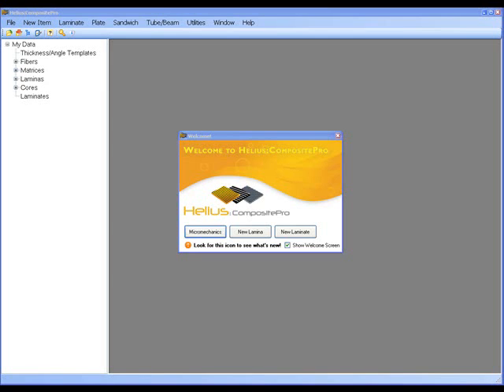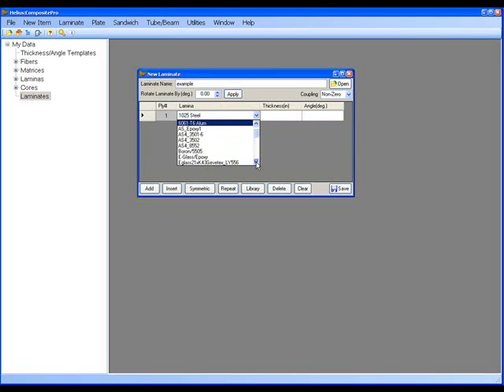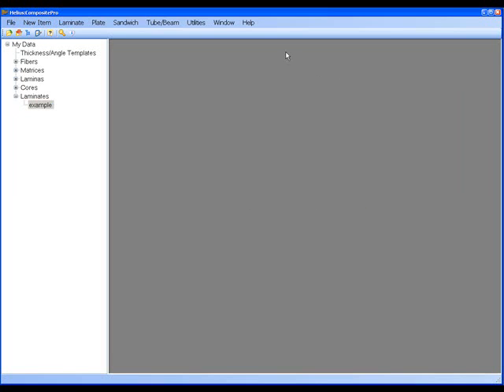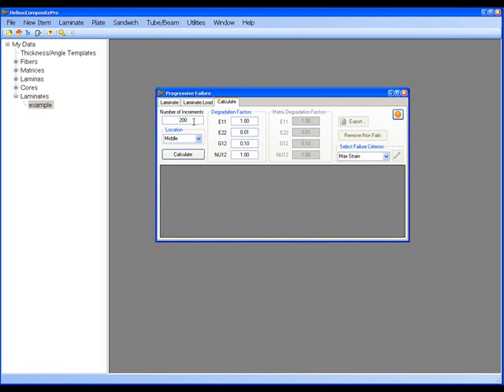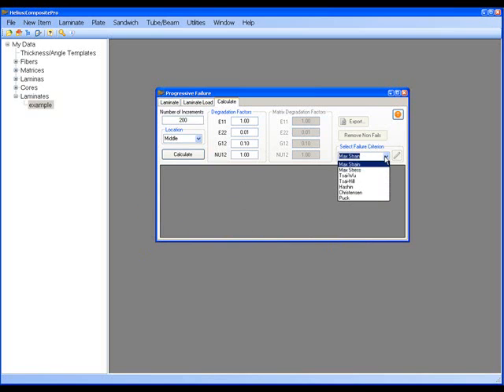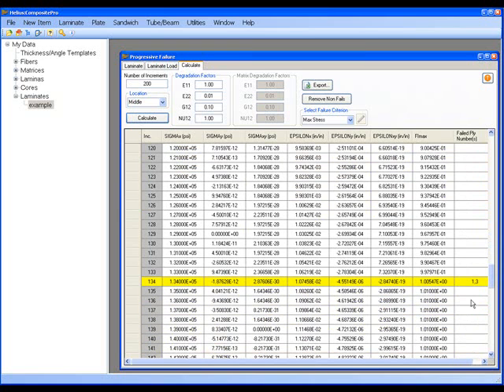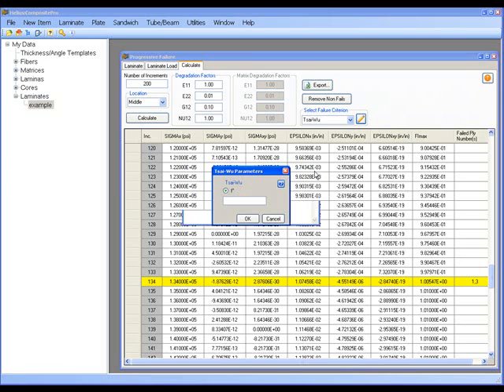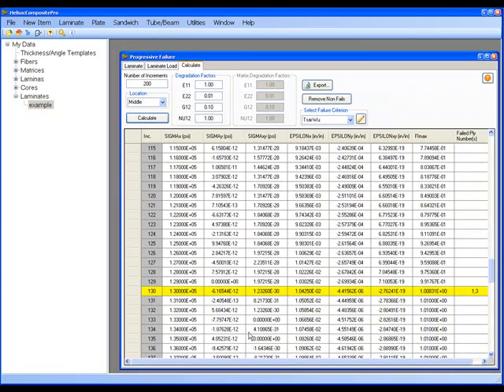CompositePro Advanced Features